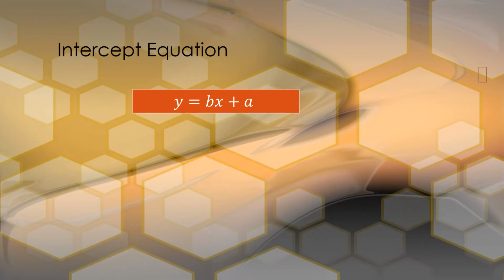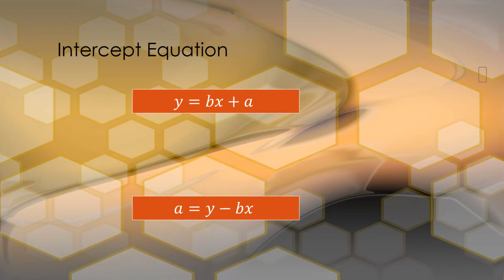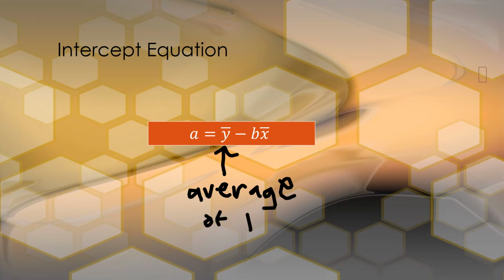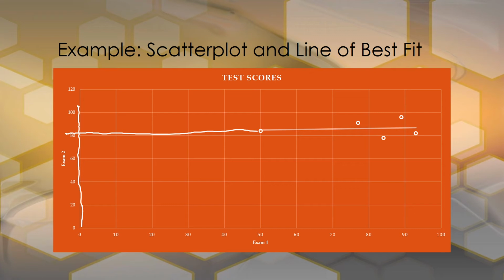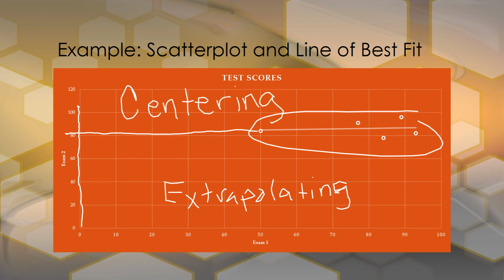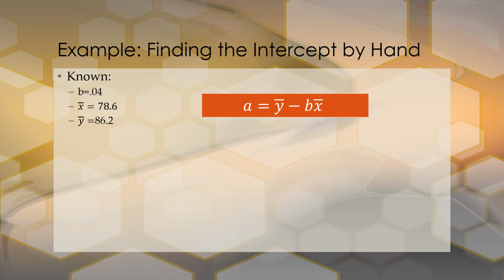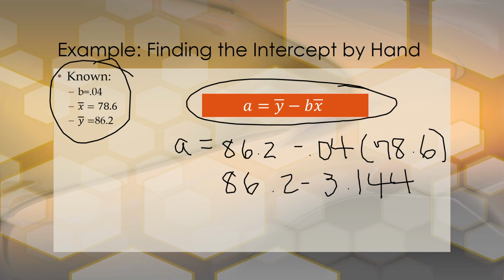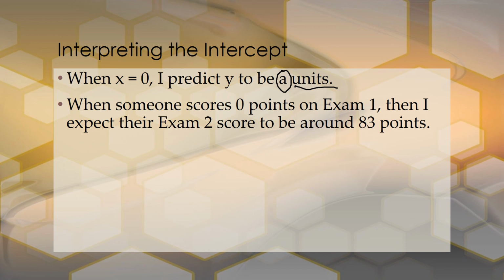Phase 11 Part 6 Regression Intercept